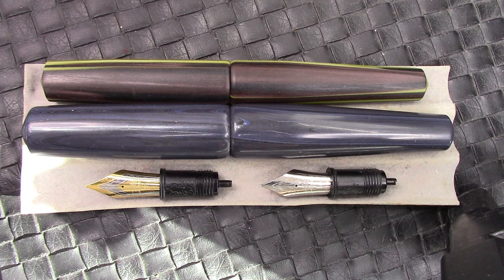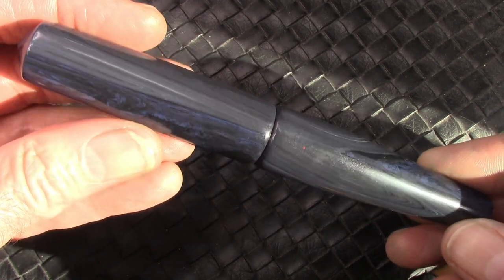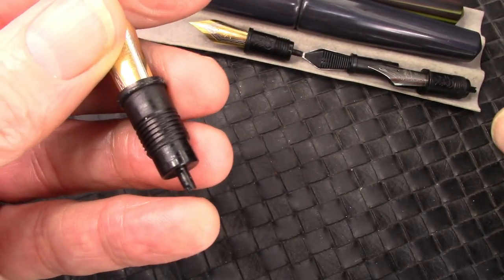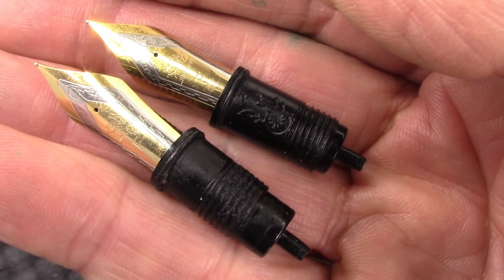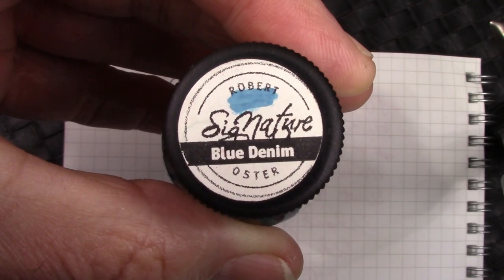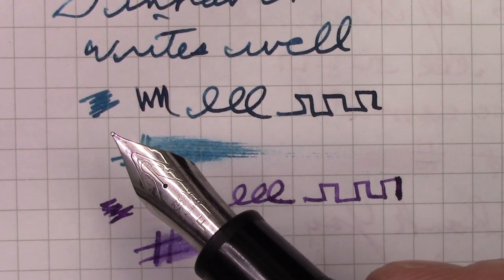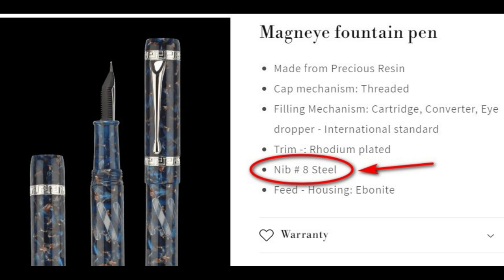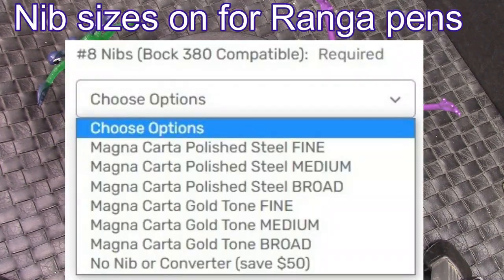Ranga Grand Abhimanyu with Jinhao No 8 Nib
Talk about Frankenizing.  A interesting marriage.  It works!  What about other No. 8 nibs?